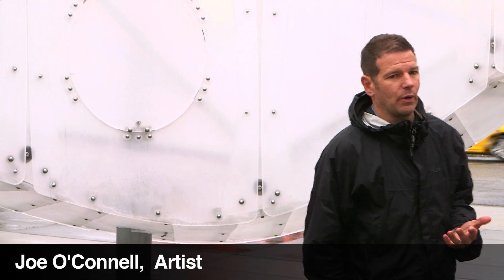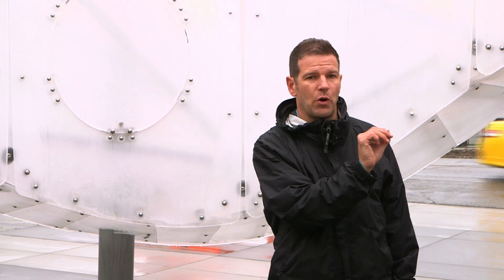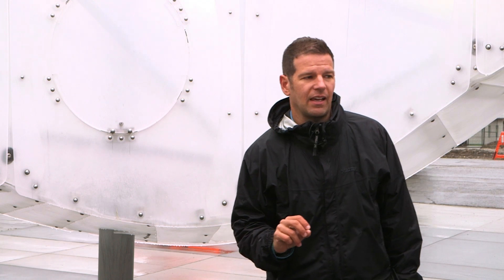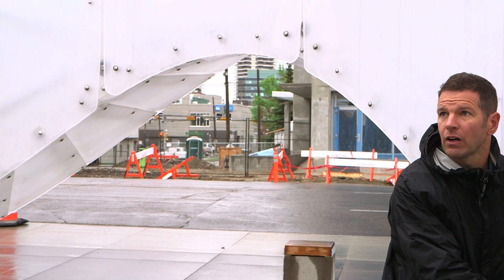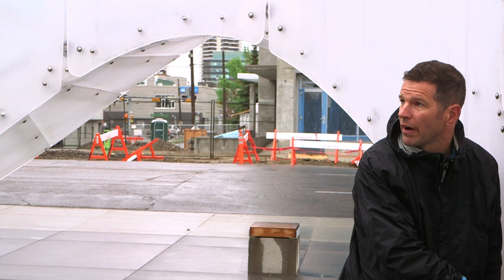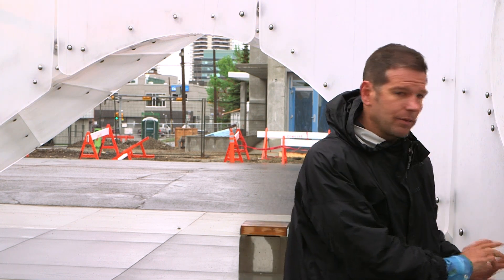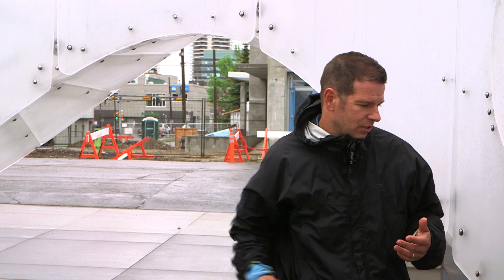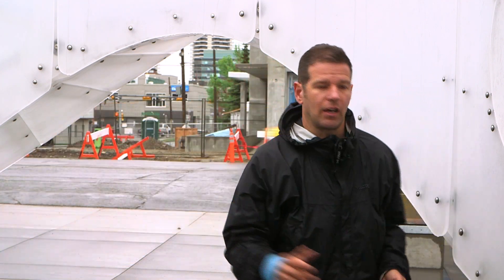Chinook Arc: How It Works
Joe O'Connell talking about 'Chinook Arc' and how it works and interacts with the public.